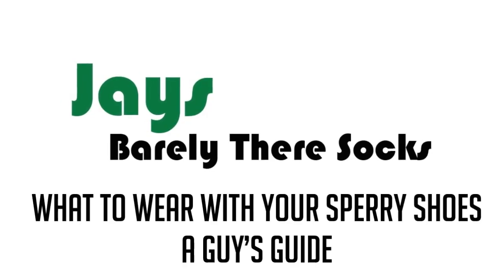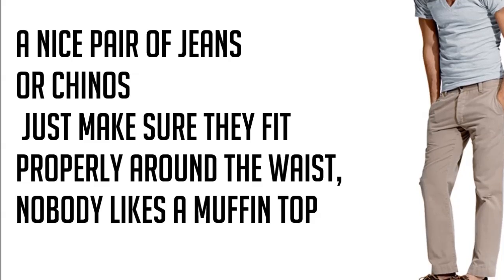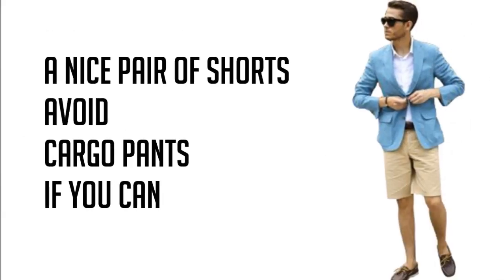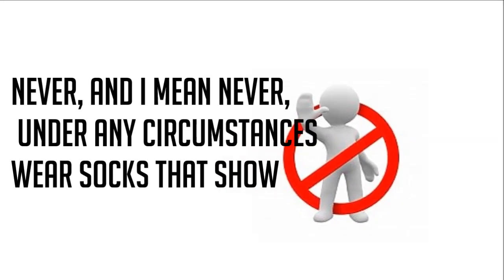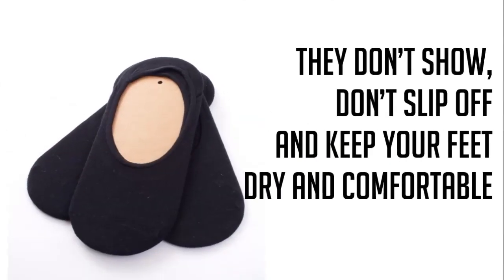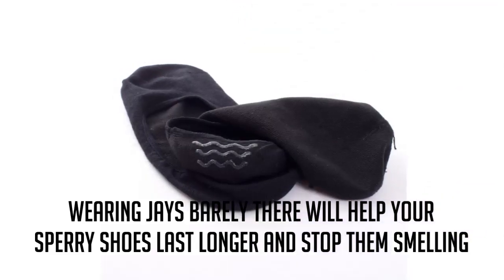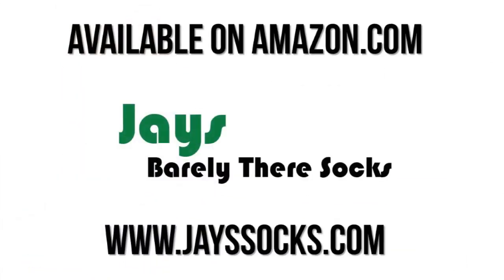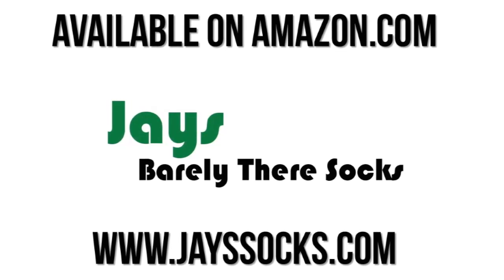What To Wear With Boat Shoes - A Guy's Guide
A quick guide from Jays Barely There Socks about what to wear with your boat shoes this Summer.

Boat shoes like Sperry Topsiders look great especially in the Summer.  They are smart but casual but what do you wear with them?

How about a nice pair of jeans or chinos?  Just make sure they fit properly especially around the waist.  Nothing looks worse than a muffin top or too tight trousers.

A smart pair of shorts look good with boat shoes too but avoid cargo pants if you can.

Never wear sports gear or dress pants with boat shoes.  Most importantly never wear socks that show with your boat shoes.

You should wear socks though but no show socks for men like Jay's Barely There no show socks.  Wearing no show socks means that your shoes will stay looking good for longer and will stop them from smelling.

Wearing no show socks will also keep your feet healthy too.